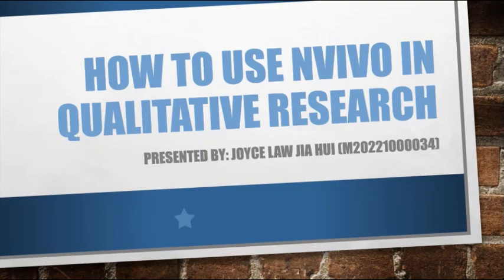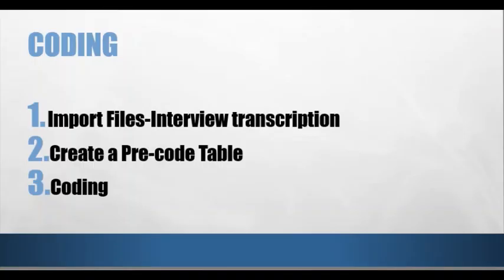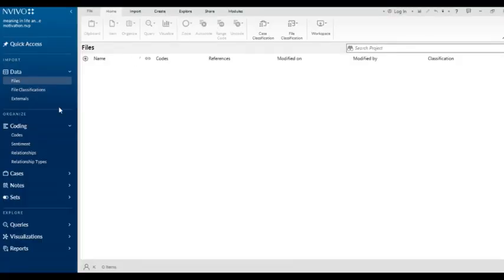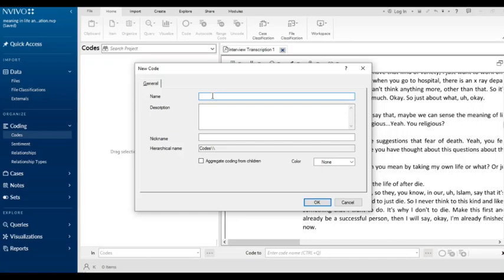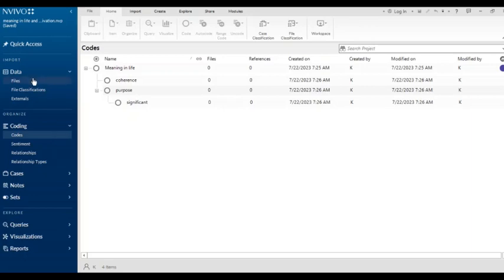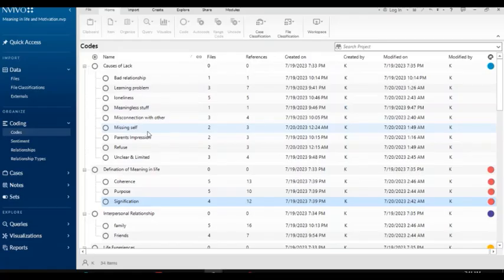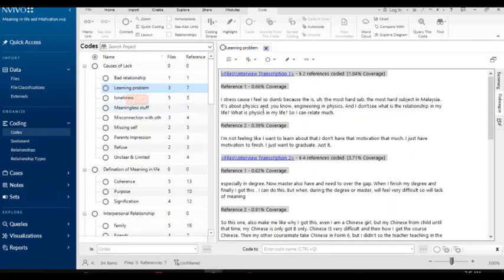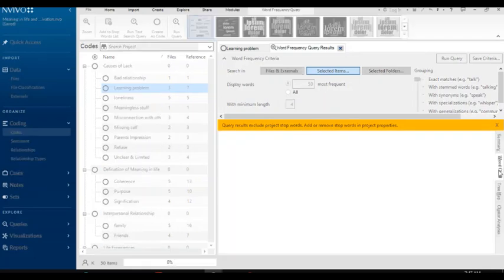KFP 60404 TEACHING INNOVATION-NVIVO APPLICATION 2023